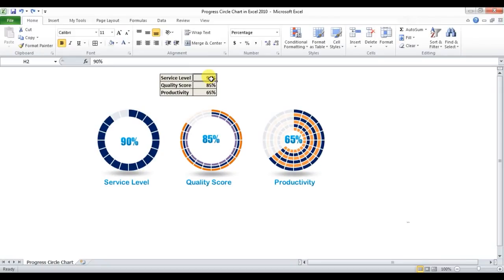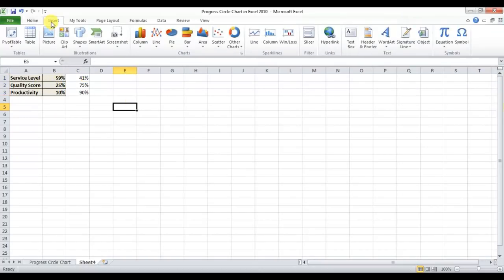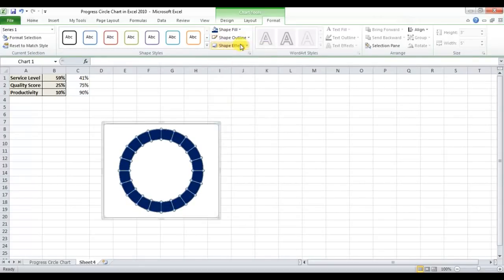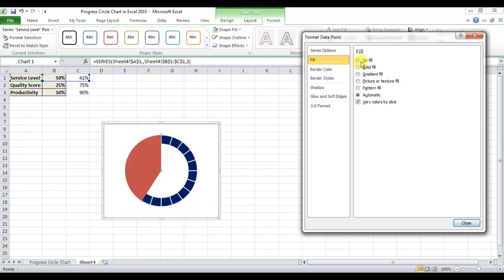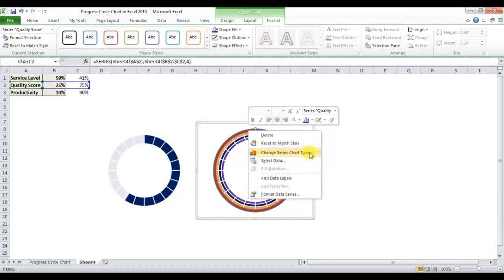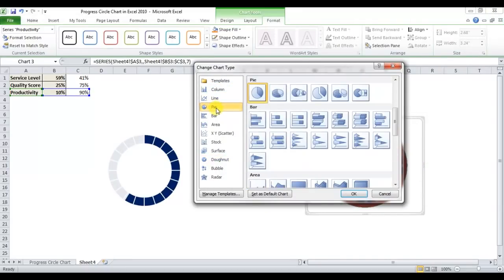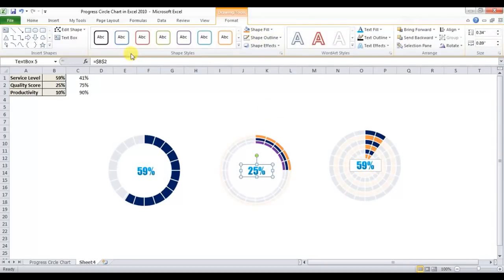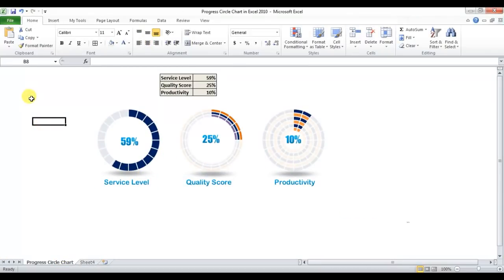Progress Circle chart in Excel 2010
Hello Friends,
In this video you will learn how to create a Progress Circle Chart in Excel 2010.